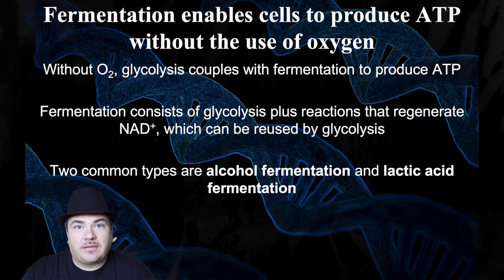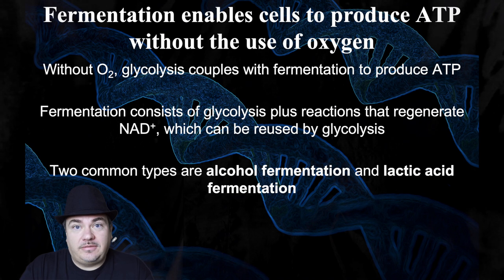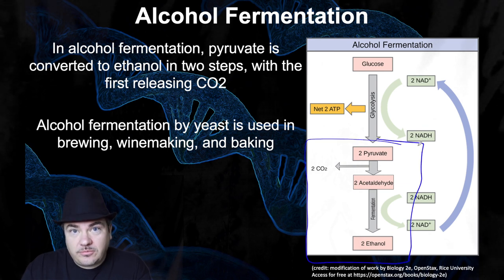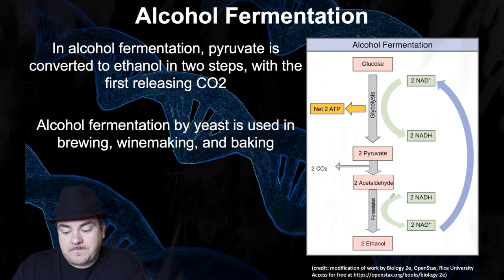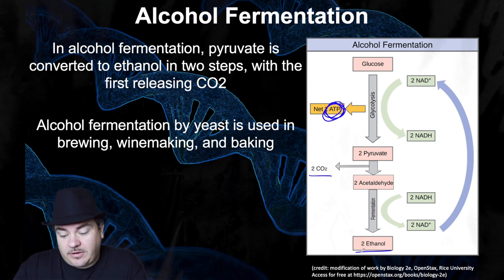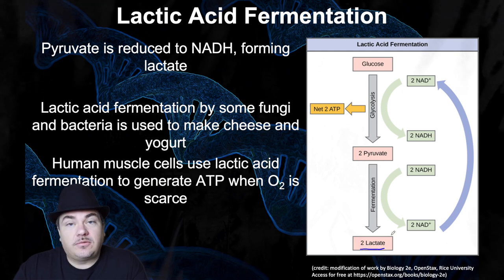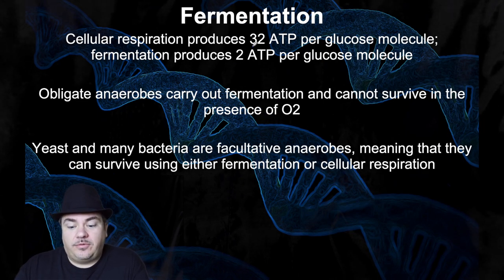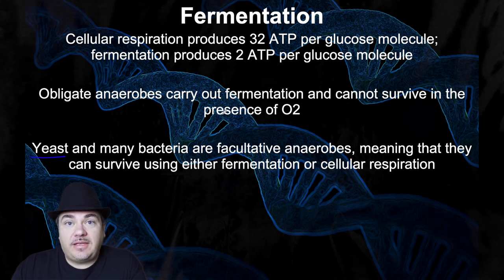Cellular Respiration: Fermentation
Cellular Respiration: Fermentation (Chapter 9 part 5 of 5)